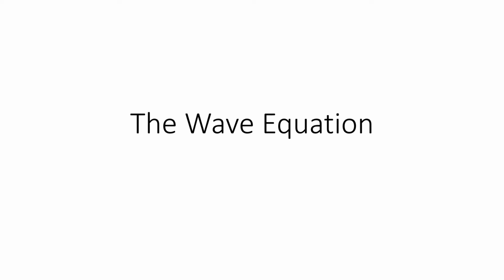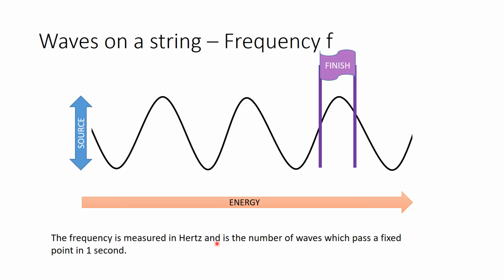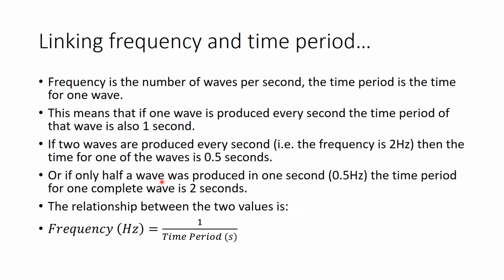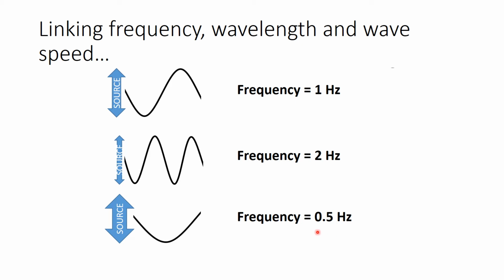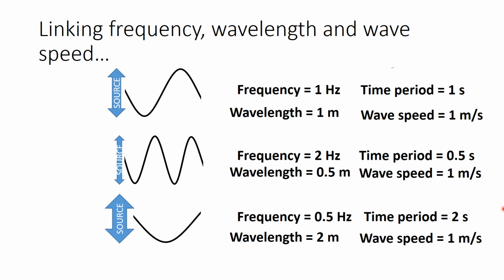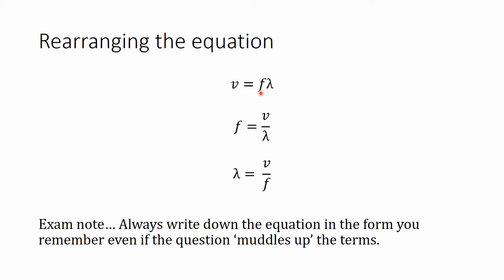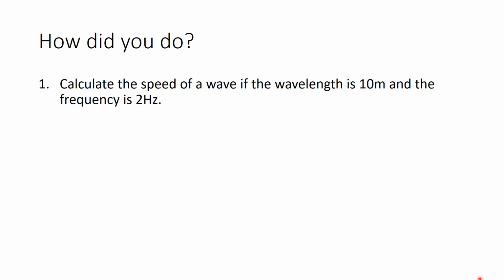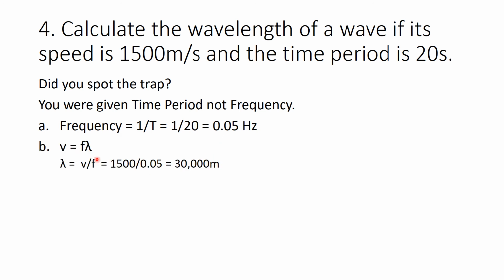GCSE Wave Properties #2 The wave equation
What are wavelength, frequency, time period and wave speed and how are they all related.